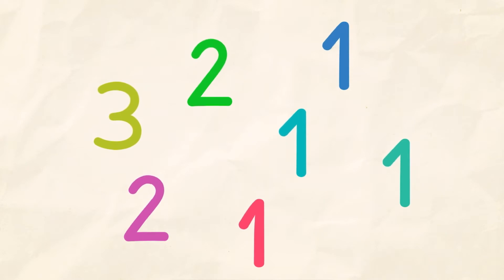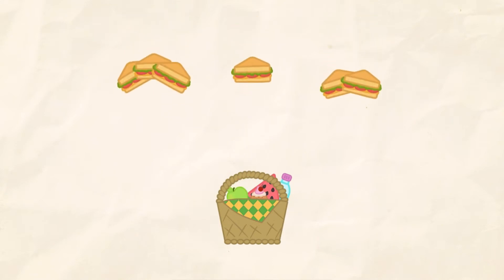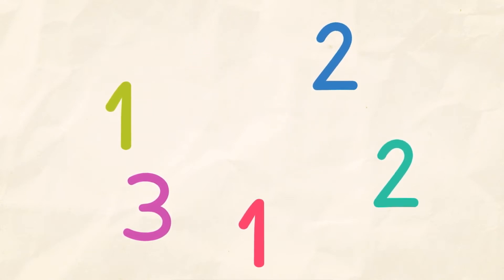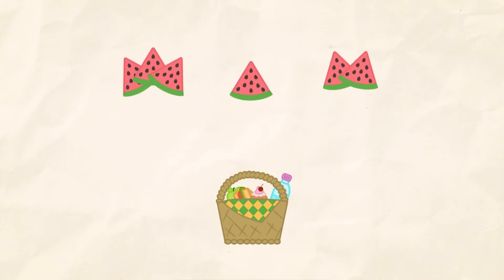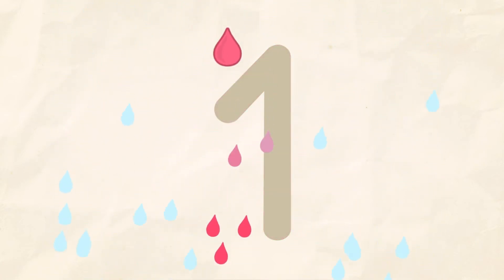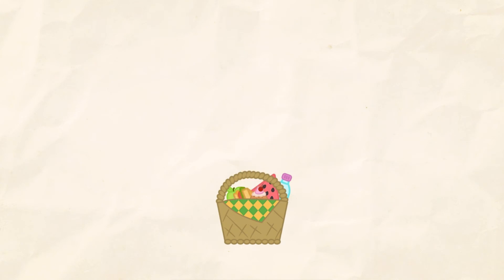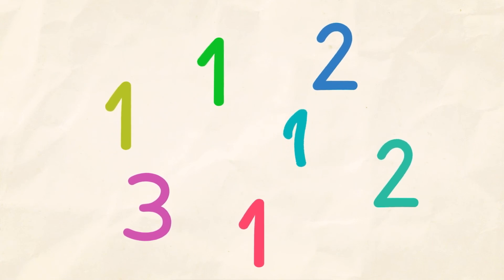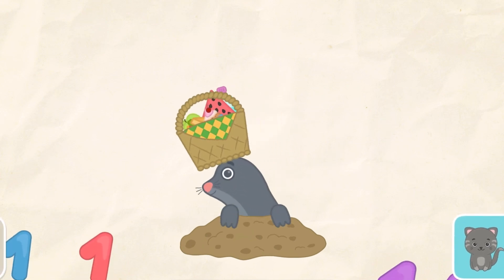Learning Numbers 1 At Home for Kids | Preschool Math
At Home Learning Numbers 1